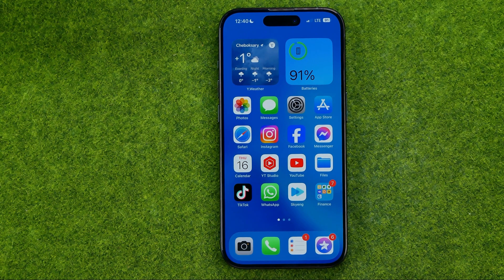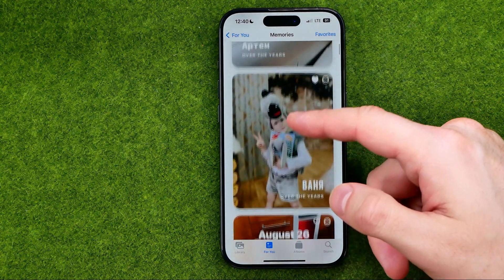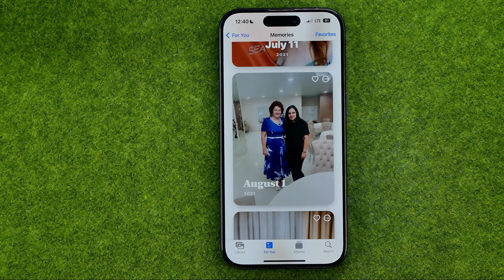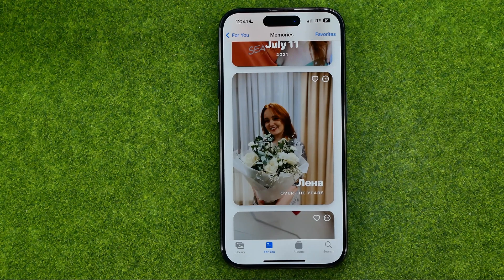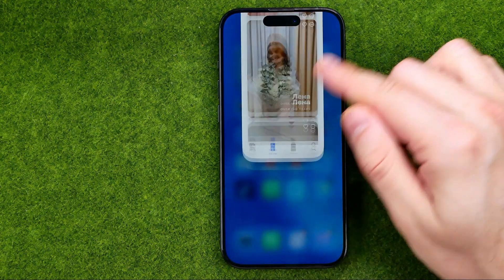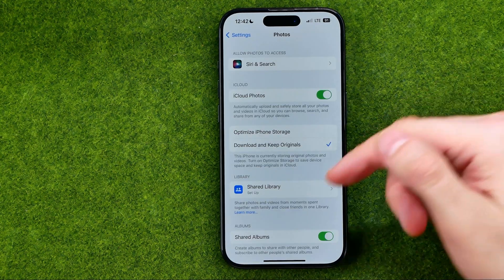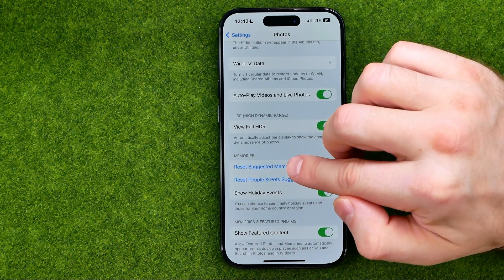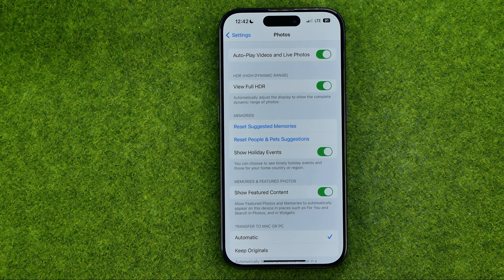How to Reset Suggested Memories on Photos App on iPhone 15 Pro - Full Guide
Here's how to reset suggested memories on photos app on iphone 15 pro